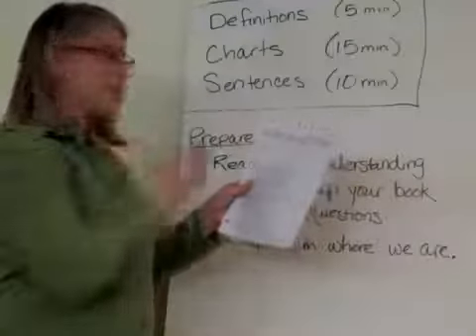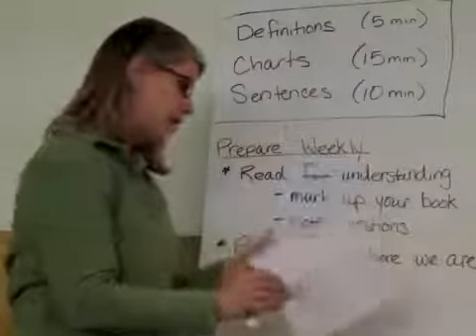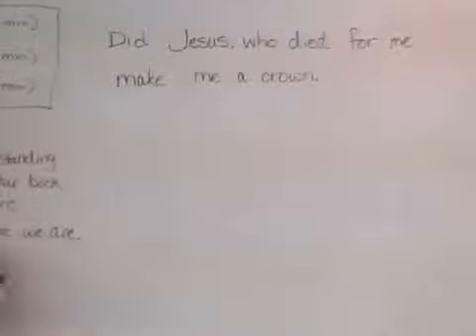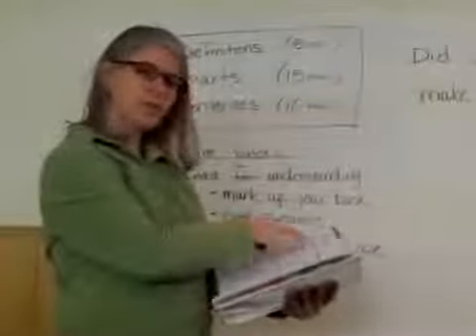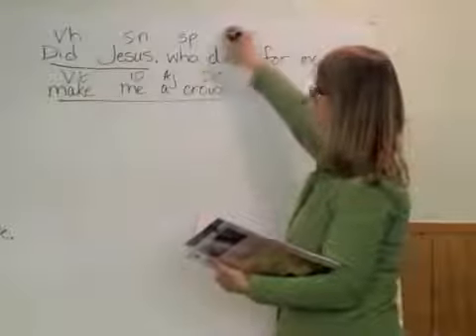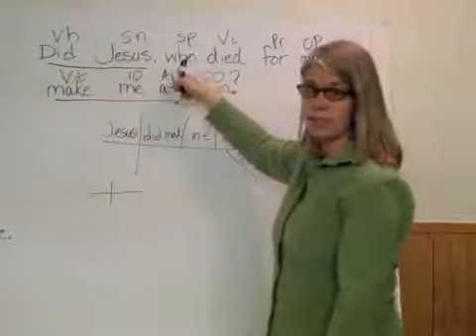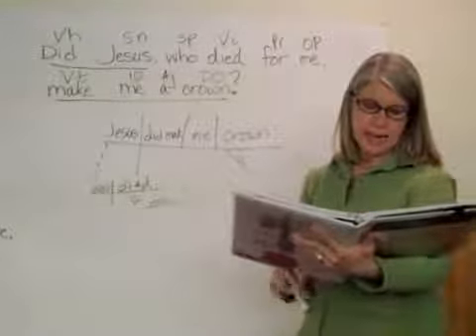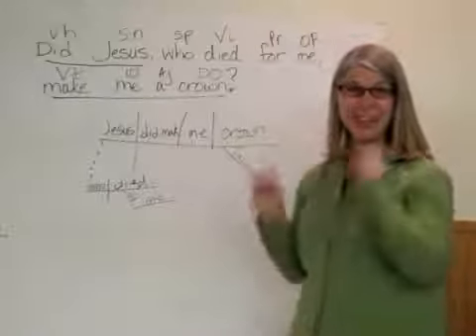Doing Essentials at Home - an example of Week 15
Are you wondering how to manage your time doing Essentials with your student. Here's an example of how to approach it.